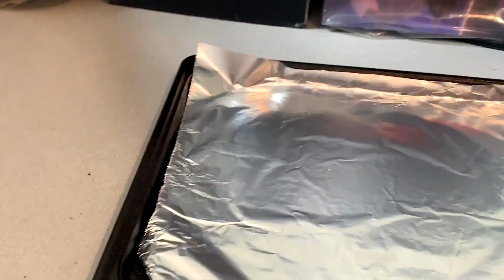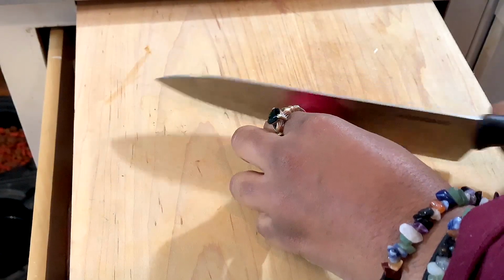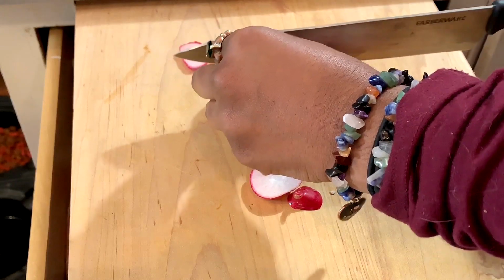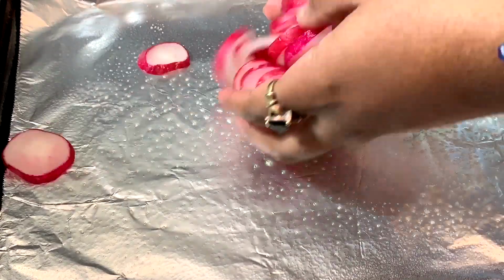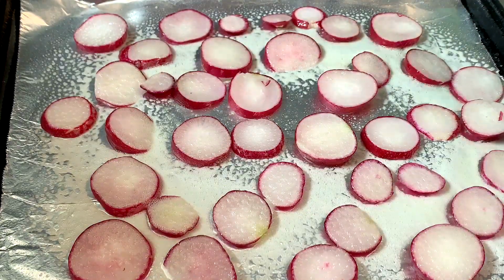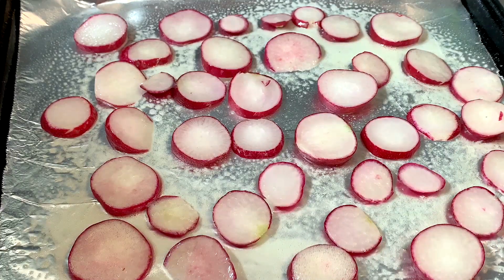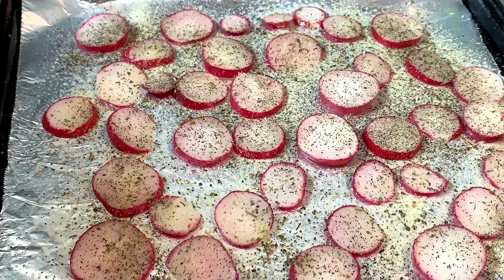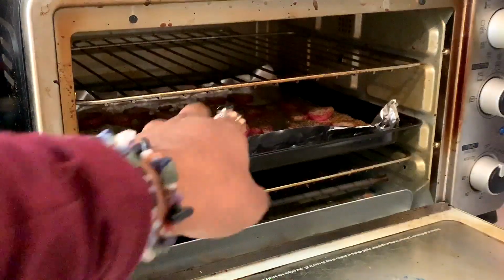Keto-Friendly/Paleo-Friendly Radish Chips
A healthy diet doesn't mean never enjoying chips again. Baked veggies make GREAT chips! Learn how to make easy radish chips in a matter of minutes :)